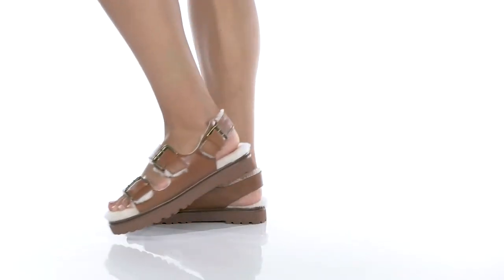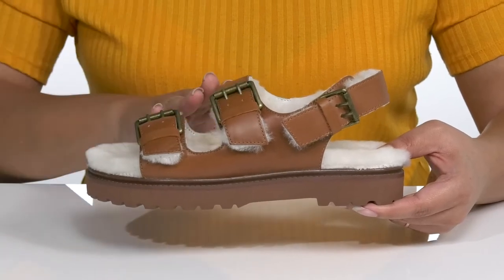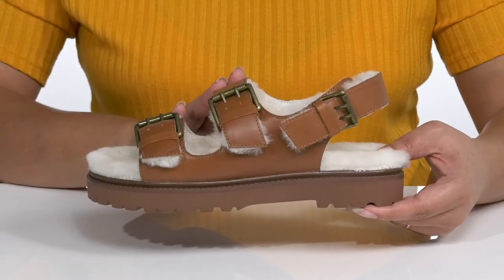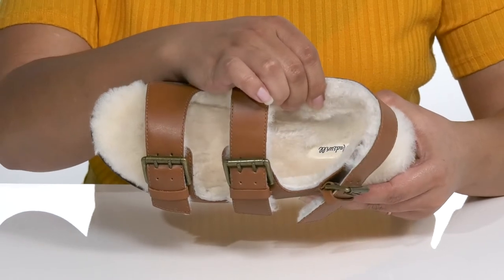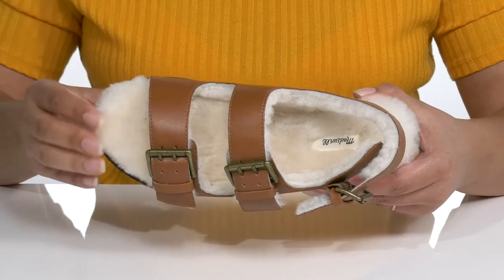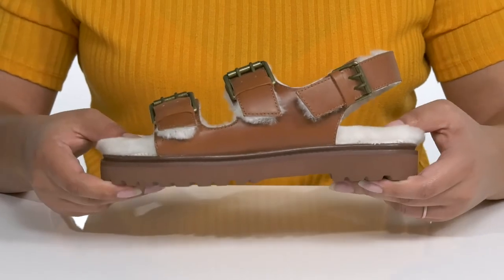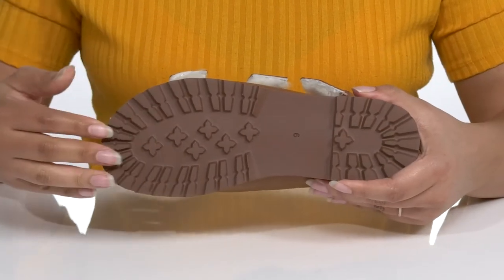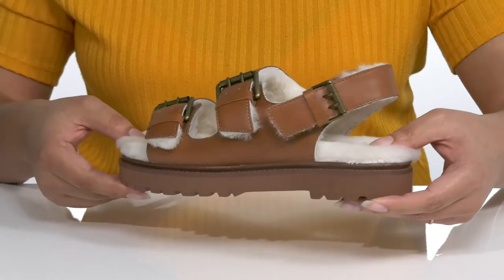Madewell Melvin Buckle Sandal SKU: 9602575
With soft shearling lining and premium leather upper straps, the Madewell&reg; Melvin Buckle Sandal are a comfy and stylish option for warm weather wear.
Shearling lined footbed with padded insole and durable synthetic outsole with lug traction.
Artificially dyed sheep fur from China.
Imported.